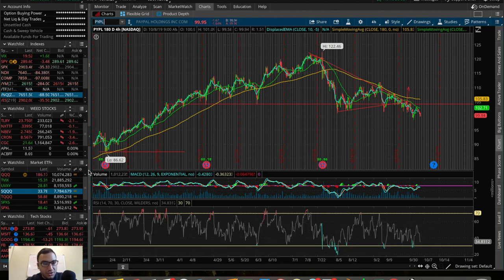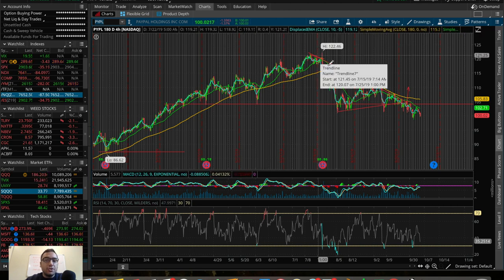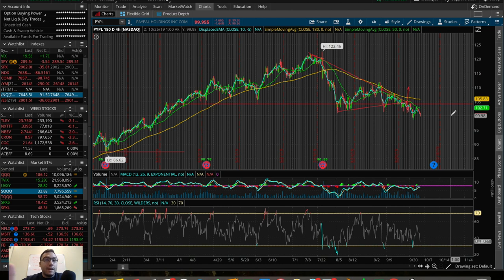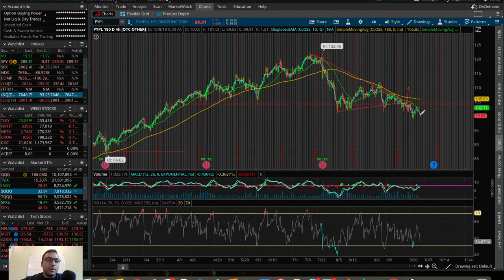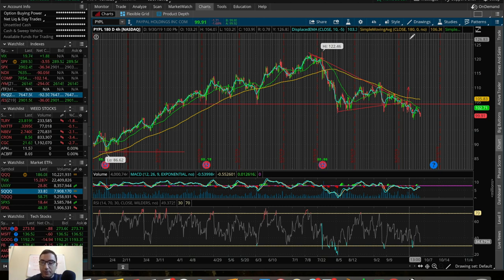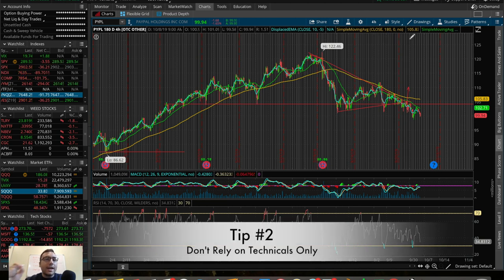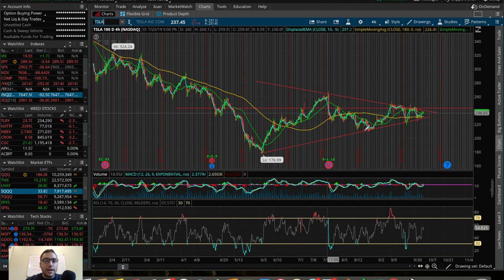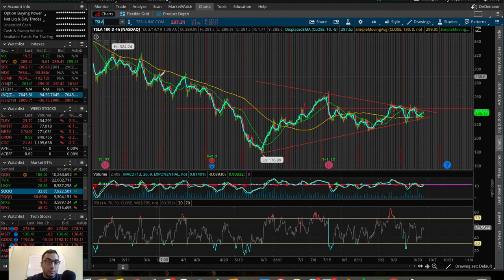3 Swing Trading Tips (THAT WORK)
🤑Get 4 FREE Stocks on WeBull (Up to $1600) with $100 deposit

In this video I give you guys 3 swing trading tips that I've cultivated throughout my journey trading in the stock market.  Swing trading is when you buy a stock one day and sell it the next day, a week later, a month later etc.  It is a practical trading strategy that can work for people that have 9-5 jobs that aren't able to sit behind a computer screen doing technical analysis all day.  This video is suitable for beginners in the stock market looking to begin swing trading.